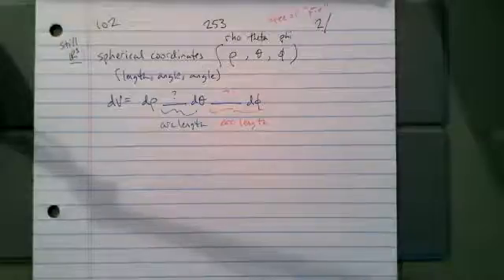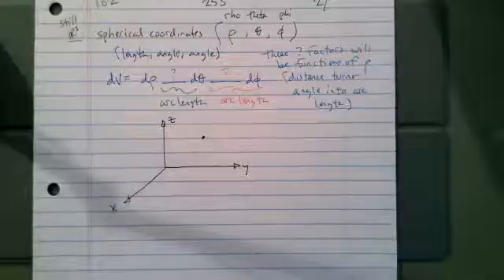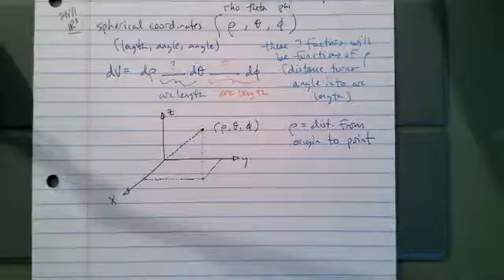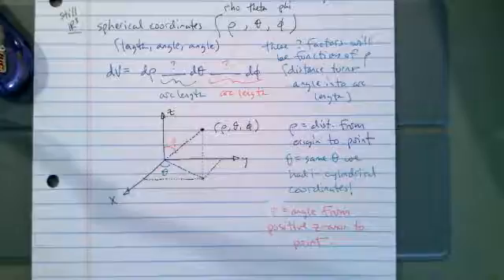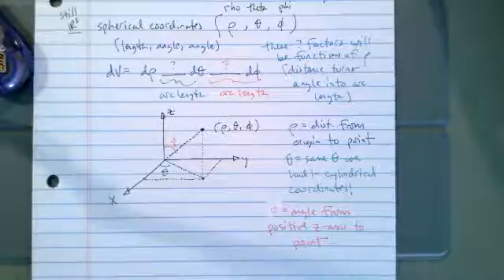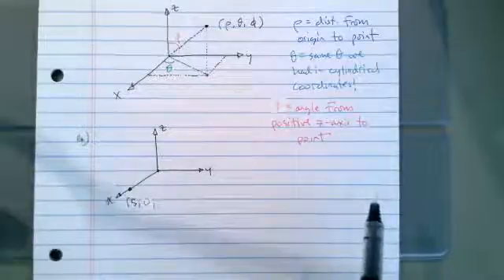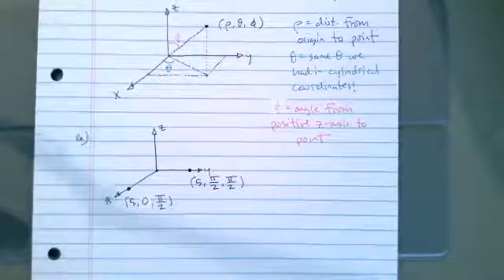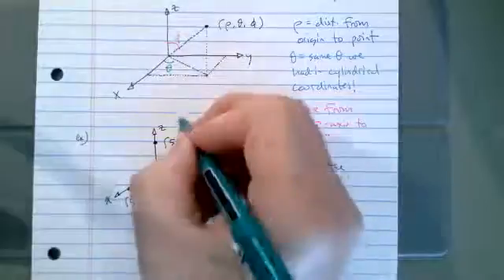2020 Fall MATH 253 Notes 102.2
In this video, we look at spherical coordinates in R^3. (Rectangular and cylindrical coordinates are discussed in the previous video.)